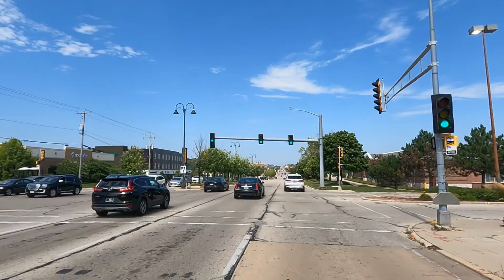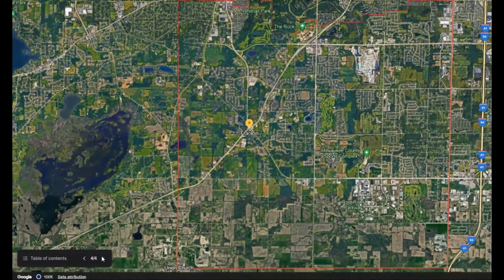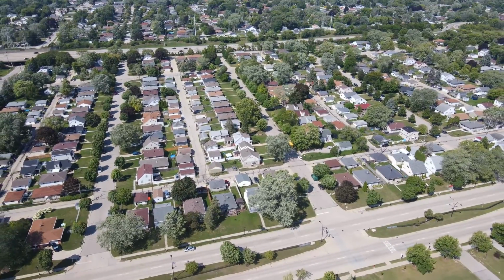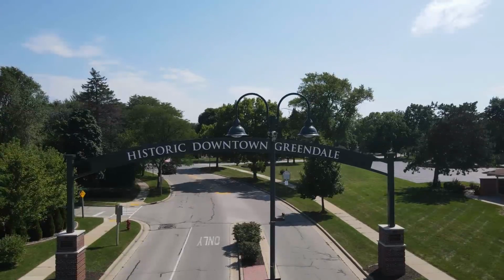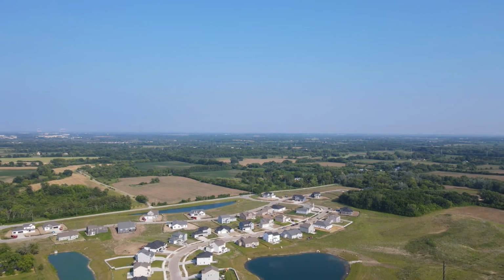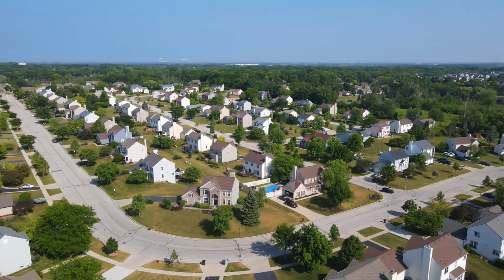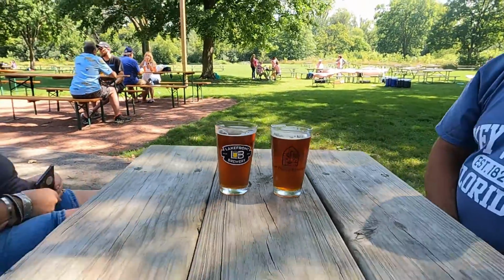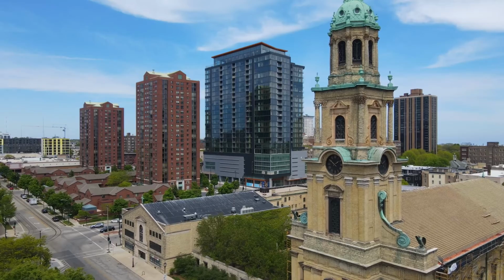Living in Milwaukee: Franklin, Greenfield, Greendale & Hales Corners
Milwaukee's Southwestern Suburbs: join me on a tour through Franklin, Hales Corners, Greenfield and Greeendale and get an idea why people want to live here.

About Marcus:

Marcus Auerbach is a top 1% agent in the Greater Milwaukee Area. He lives in Mequon, an engineer by trade, corporate management background, real estate investor, he is the owner of On Point Realty Group / Keller Williams North Shore.

Service areas include most of the Milwaukee metro area:  Mequon, Cedarburg, Grafton, Port Washington, Shorewood, Whitefish Bay, Wauwatosa, Milwaukee, West Allis, Brookfield, New Berlin and more.